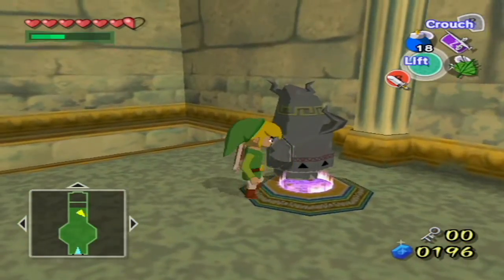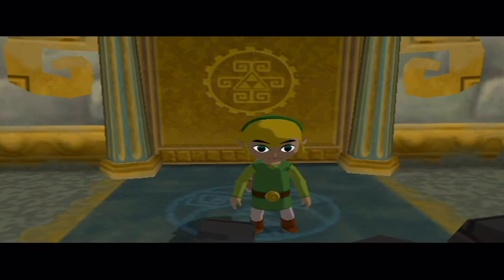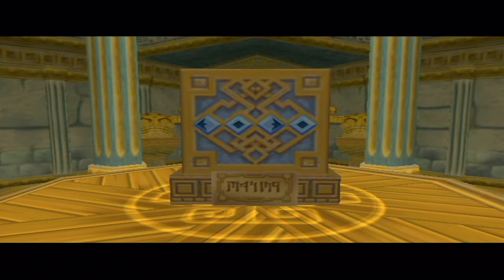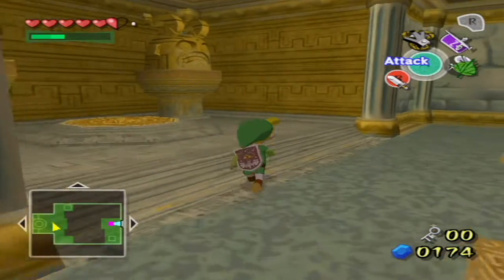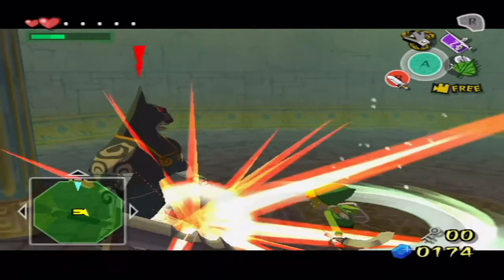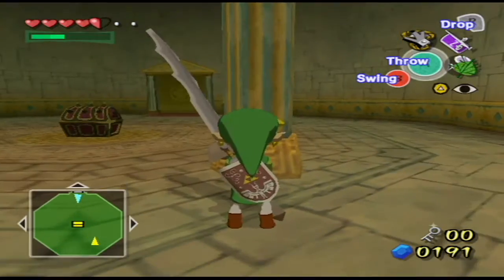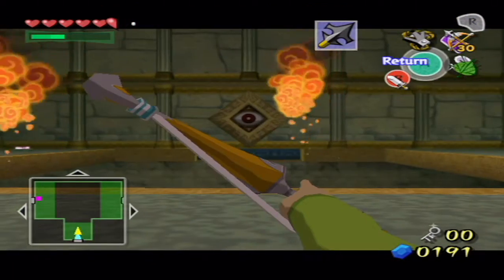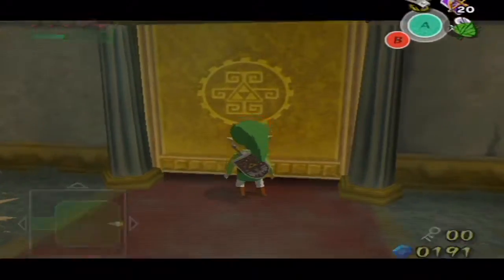The Legend of Zelda: Wind Waker - Episode 23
We get the thing!